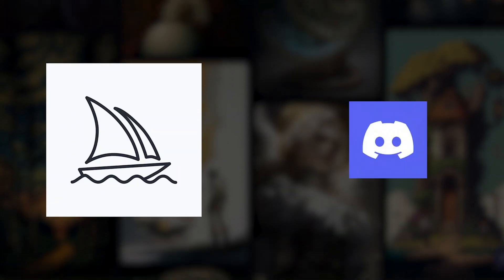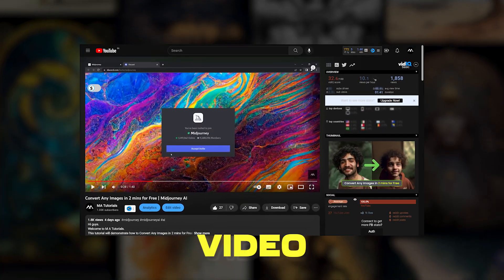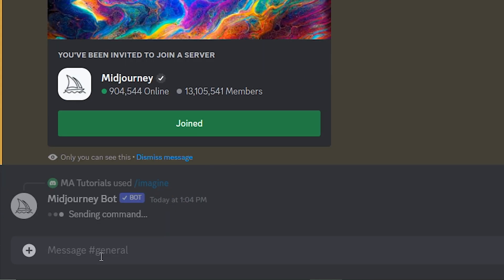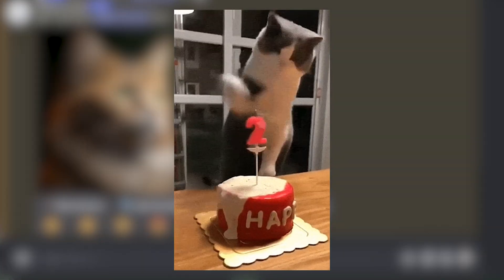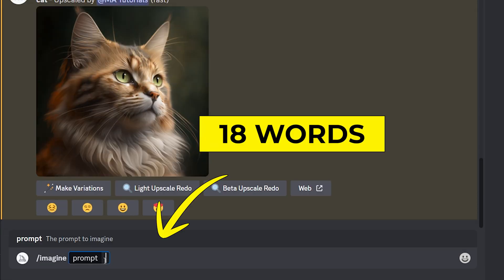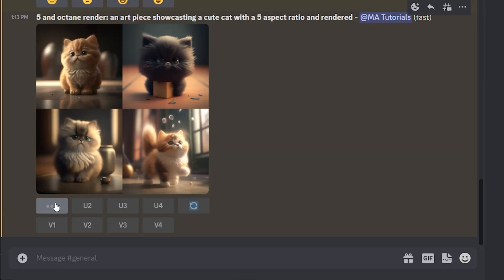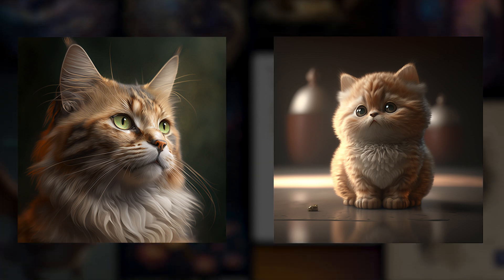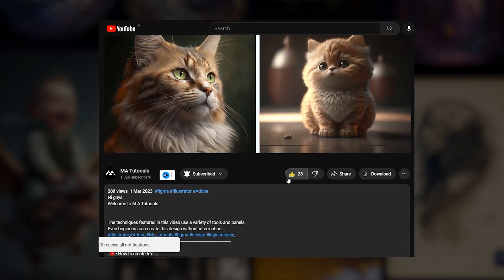Experiment with AI Technology | Midjourney Ai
Hi guys.